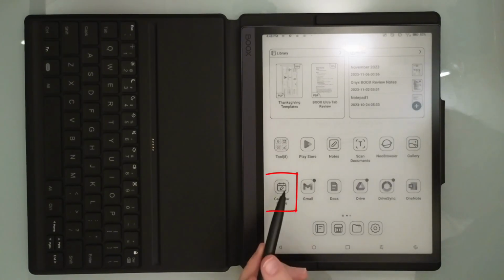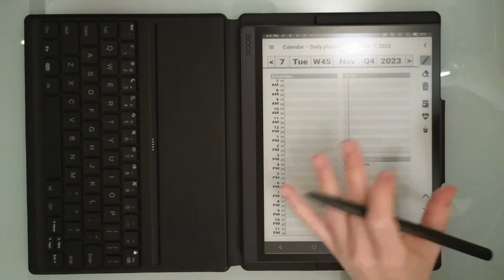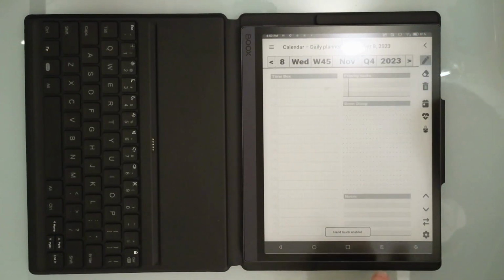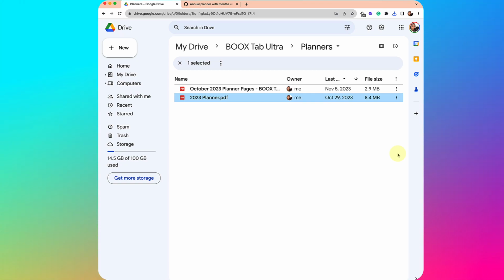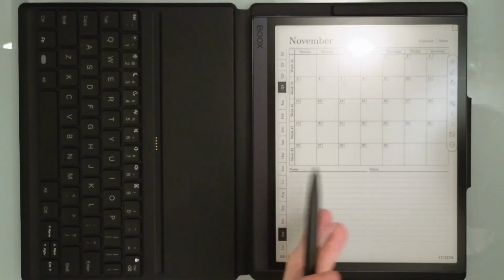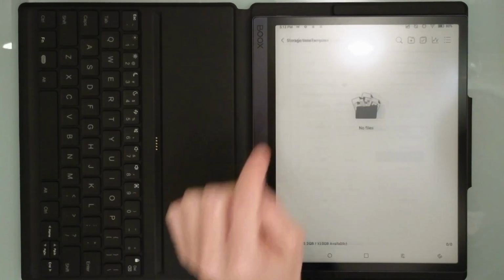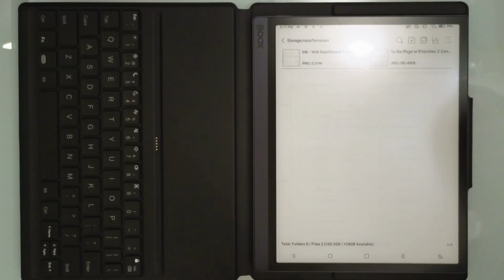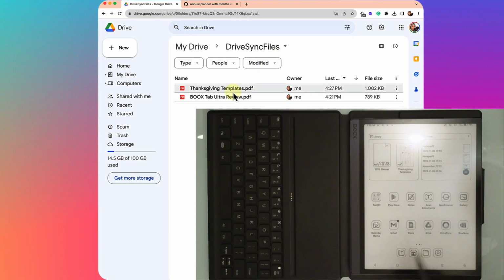Maximize Your Productivity with the BOOX Tab Ultra: Calendar and Planner Templates and Tips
0:00 Introduction
0:15 Calendar memo app (built-in)
1:47 Tools for BOOX (free from the Play store)
4:07 Annual planner PDF with hyperlink navigation (free PDF download); to be used in NeoReader
8:14 Customized planner template; to be used as a "Custom" page type in Notes app
13:00 Two-way sync PDFs with Google Drive (using Autosync for Google Drive)
14:11 Outro

BOOX Tab Ultra*
BOOX Tab Ultra Keyboard Case Cover*